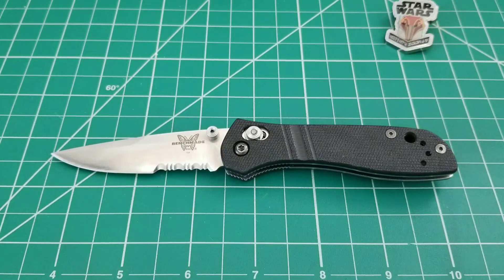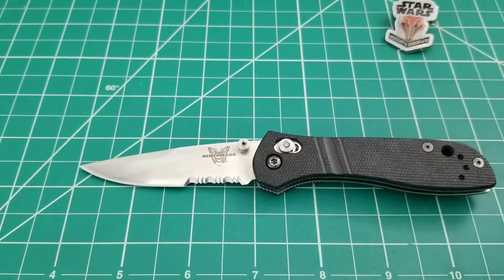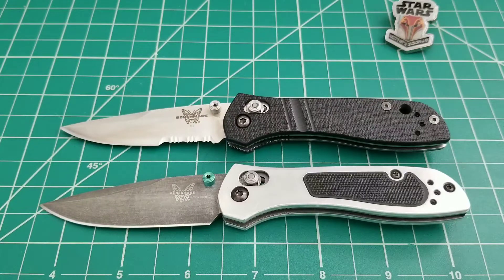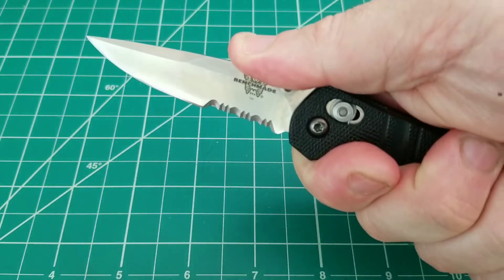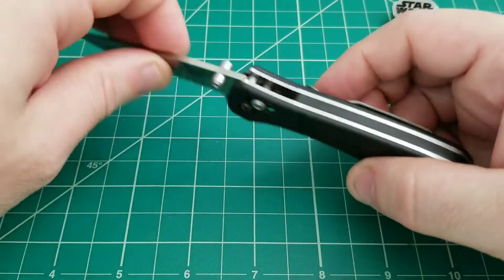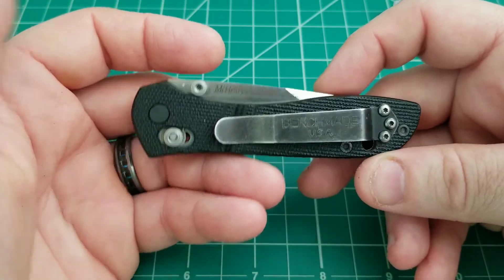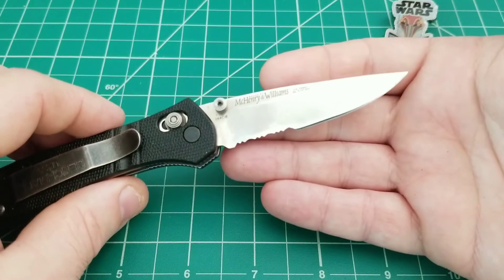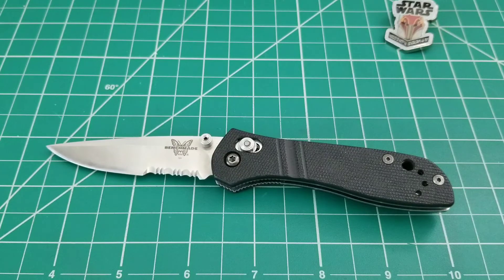The Benchmade 705: Classics Uncovered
What knives would you like to see on Classics Uncovered? Let me know!